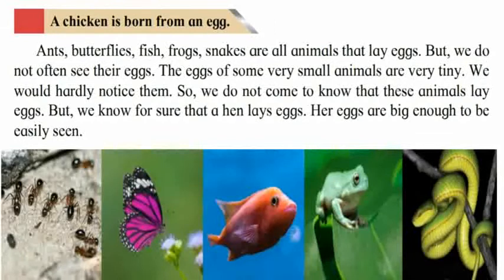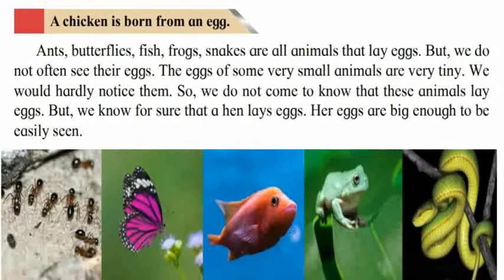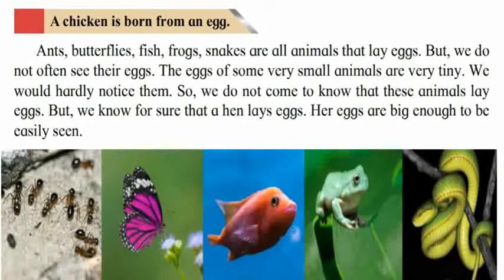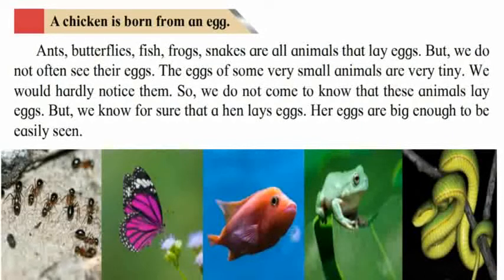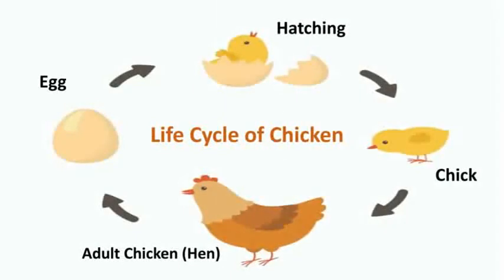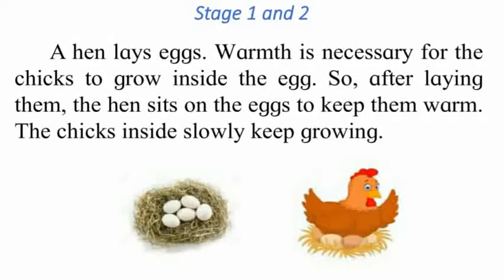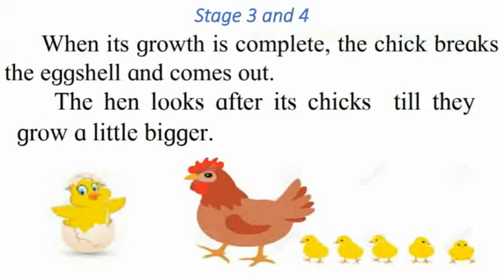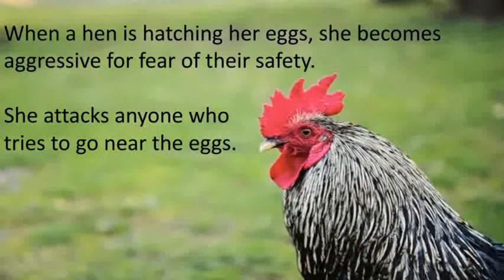Lesson No 1. The Life Cycle of Animals (4th Std) - Part 2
Subject : Environmental Studies - Part 1